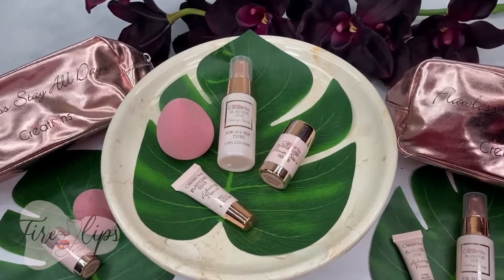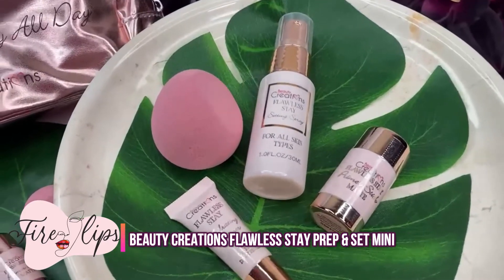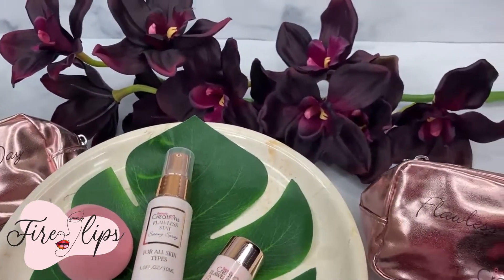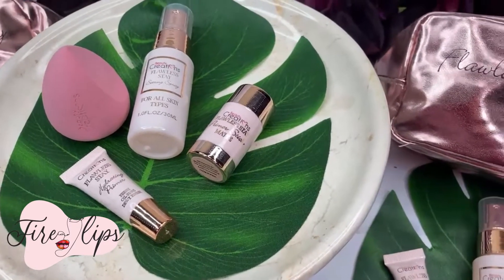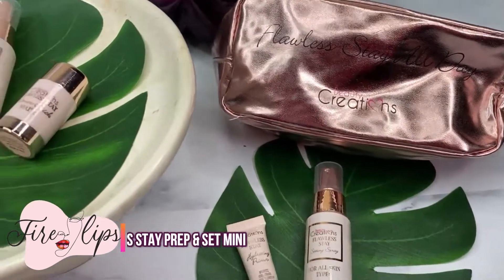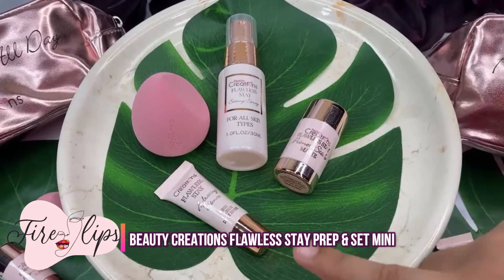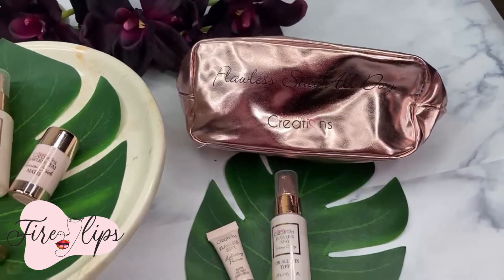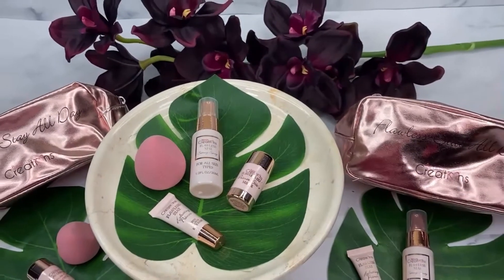Fire Lips Cosmetics - Beauty Creations Flawless Stay Prep & Set Mini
Beauty Creations Flawless Stay Prep & Set Mini

Fire Lips Cosmetics
One-stop-shop for all your beauty needs. Take one step closer to beautiful, flawless skin.
A smile is the most beautiful thing on a woman